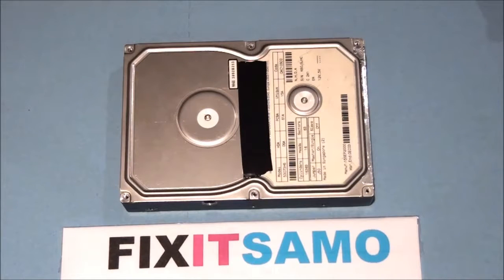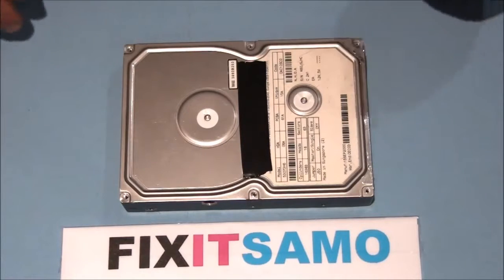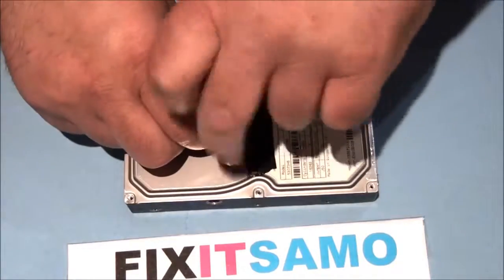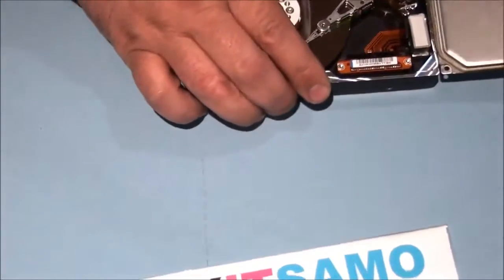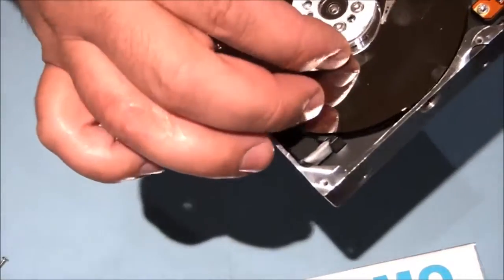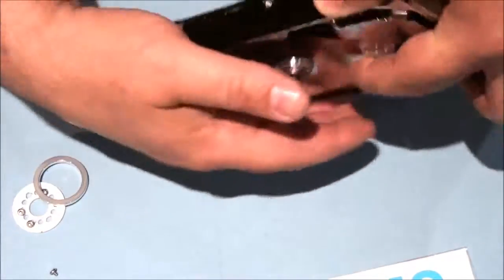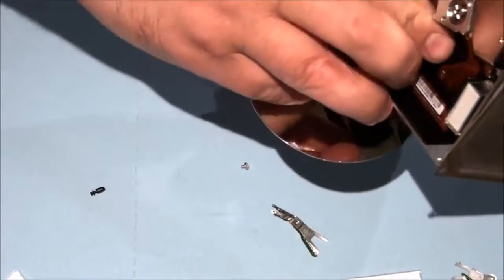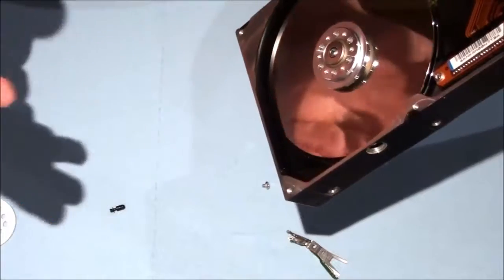How to make Everything Part 35